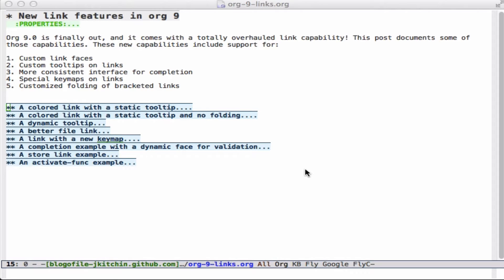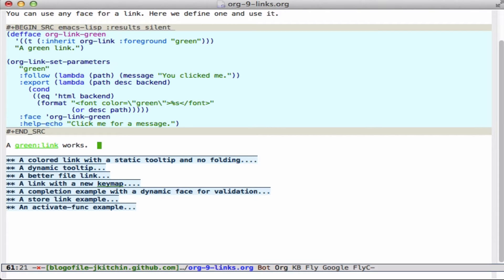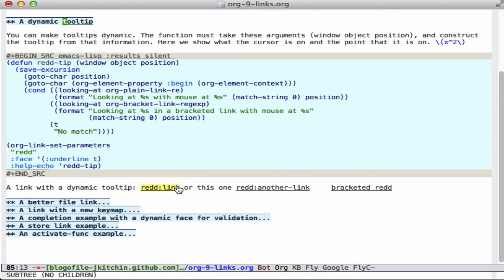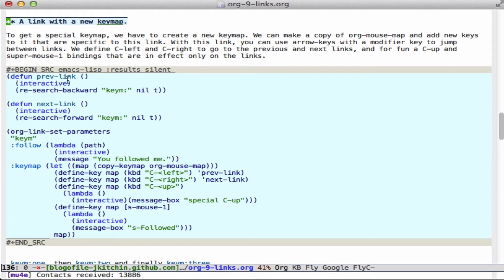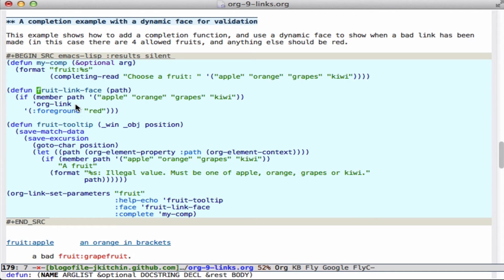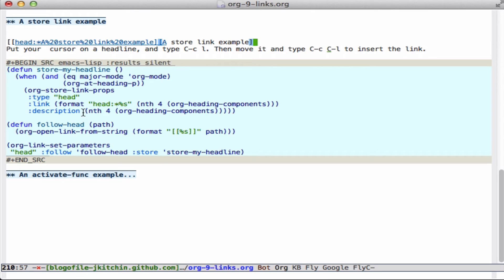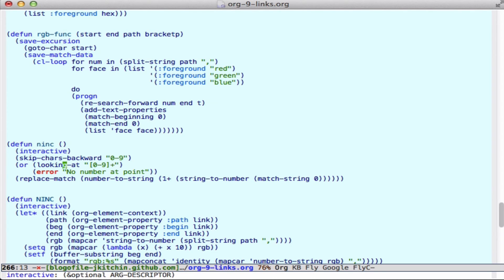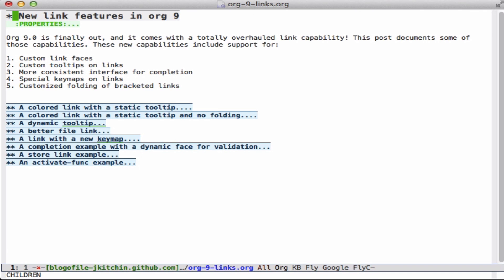New link features in org-mode v9.0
Demonstration of new link features in org-mode.